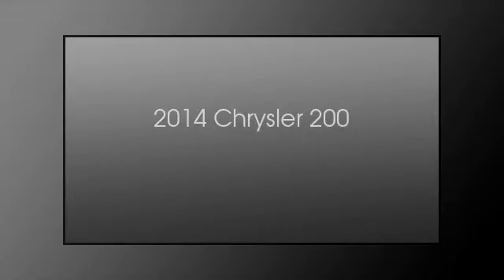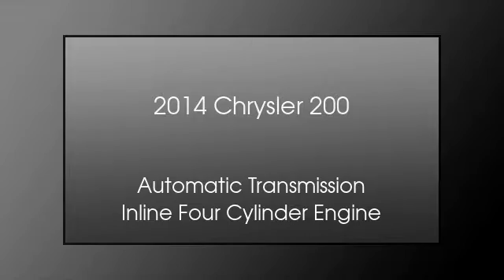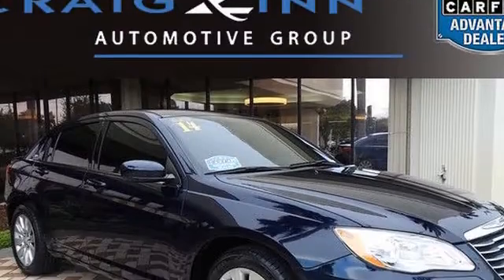2014 Chrysler 200